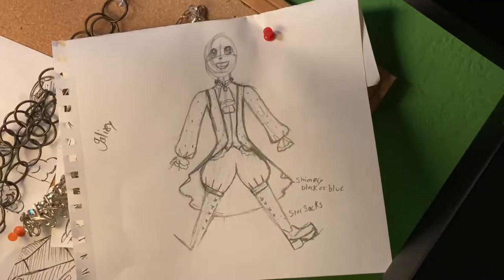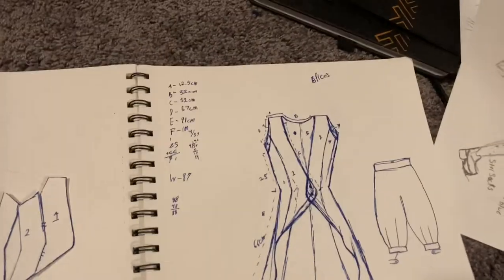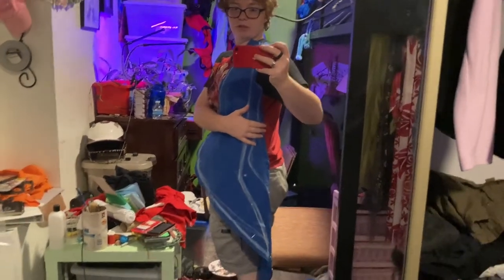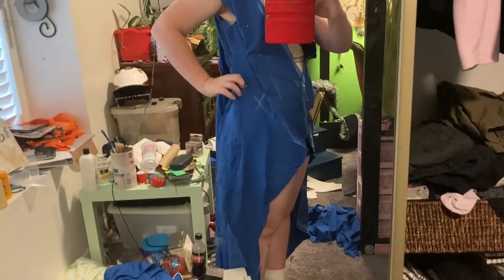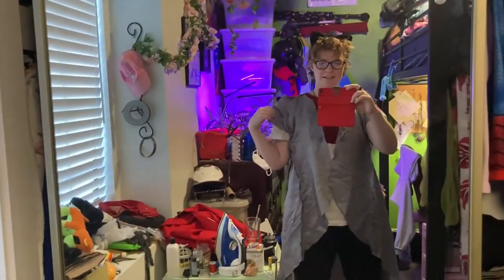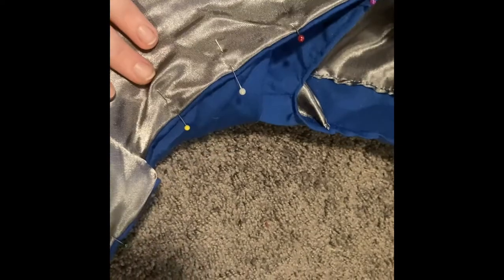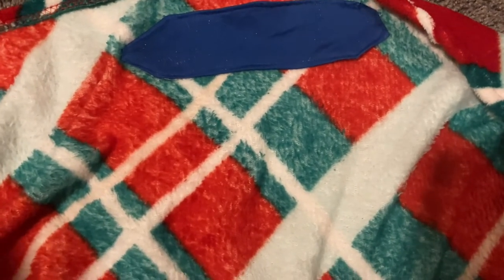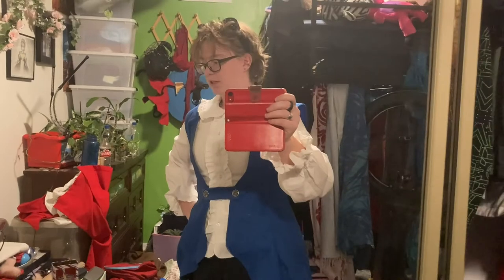Making an Ouji waist coat.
From August 26 - November 28, that's how long this took me to make, when it really should've only taken 2 weeks.